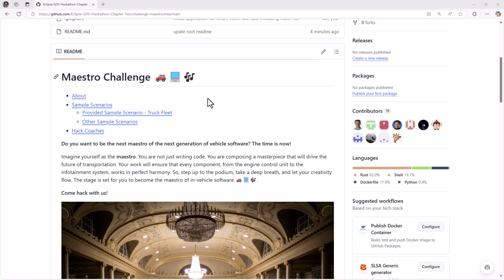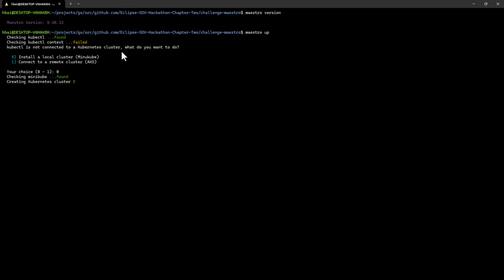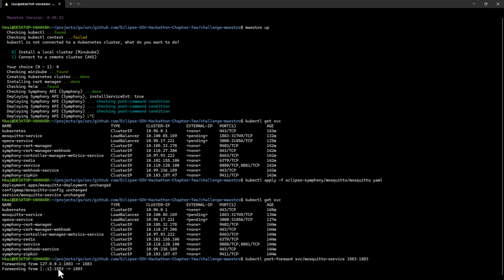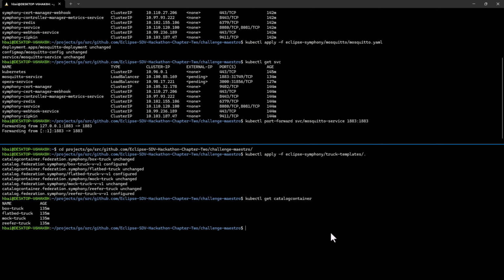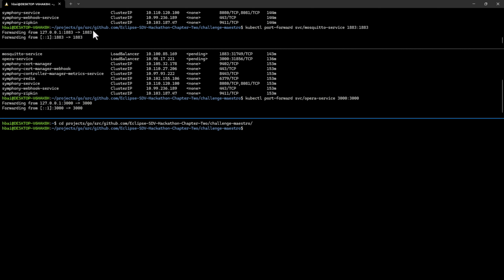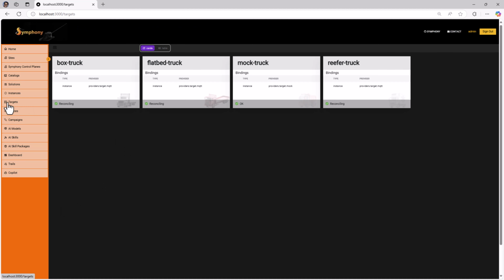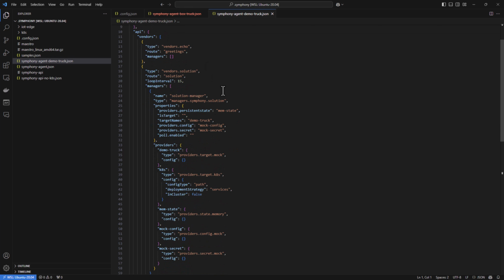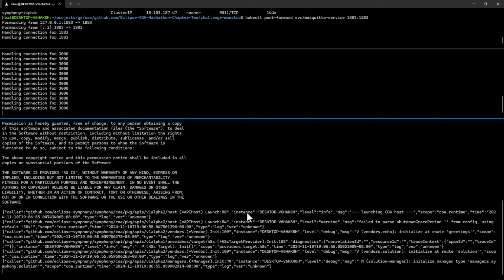SDV Hackathon 2024 Maestro Challenge Walkthrough (part 1)